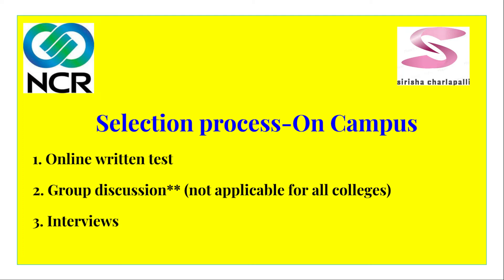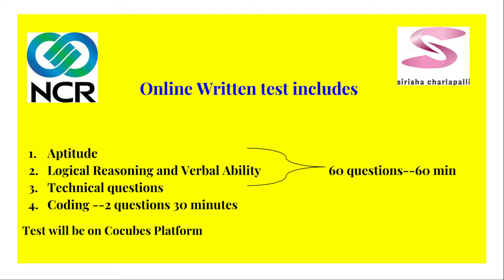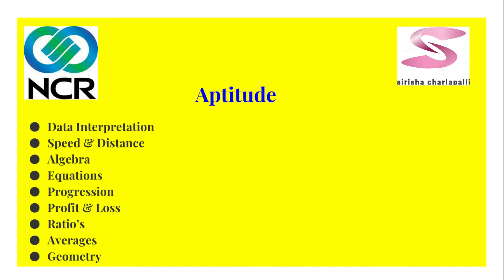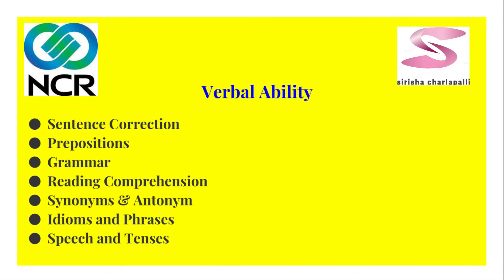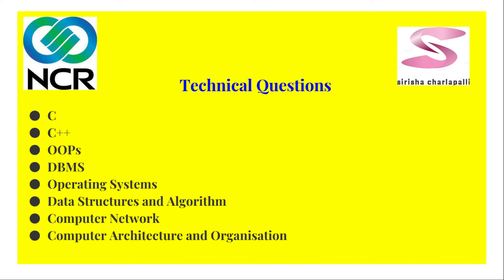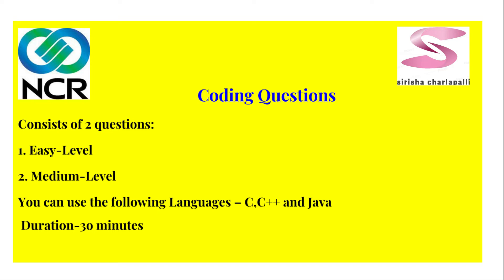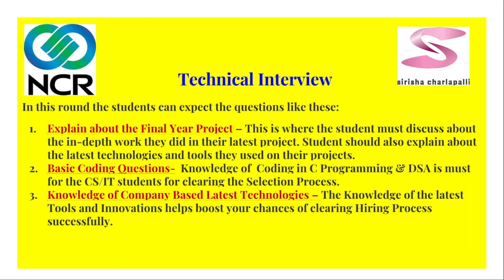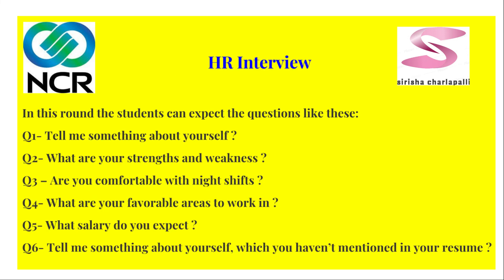NCR Corporations--hiring process--On Campus | 2021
NCR Corporation, previously known as National Cash Register is an American software, managed and professional services, consulting and technology company that also makes self-service kiosks, point-of-sale terminals, automated teller machines, check processing systems, and barcode scanners. NCR had been based in Dayton, Ohio, starting in 1884, but in June 2009 the company sold most of the Dayton properties and moved its headquarters to the Atlanta metropolitan area in unincorporated Gwinnett County, Georgia, near Duluth. In early January 2018, the new NCR Global Headquarters opened in Midtown Atlanta near Technology Square (adjacent to the Georgia Institute of Technology).

Ncr corporations
Ncr corporations hiring process
Ncr corporations selection process
ncr-2021
ncr on campus